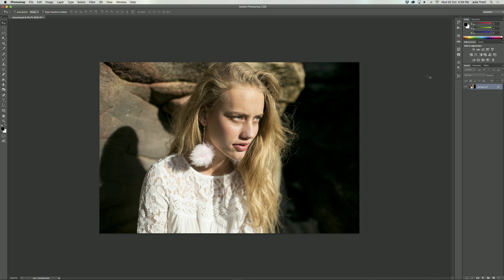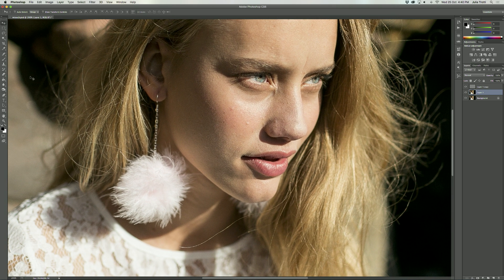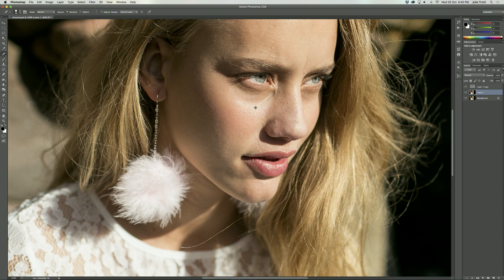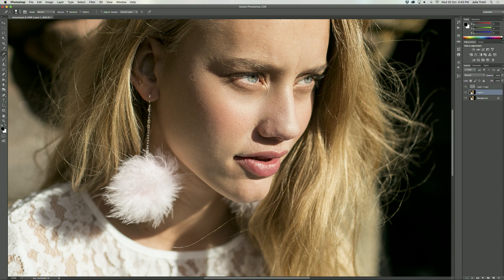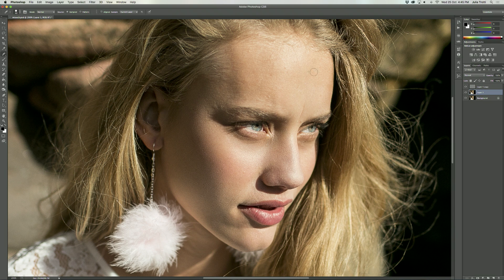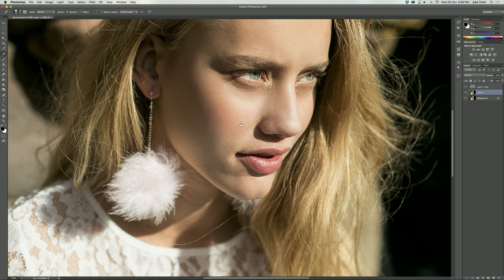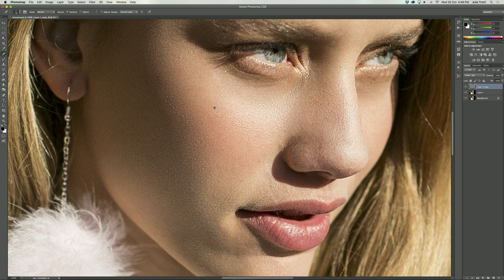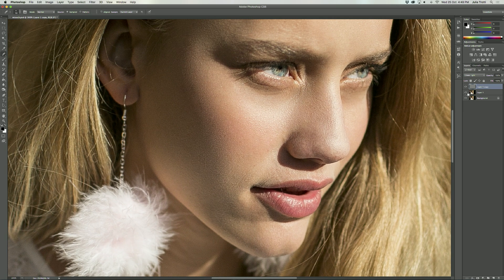Professional Portrait Retouching Tutorial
Today we are taking a look at how to professionally retouch a harsh sunlight portrait with the frequency separation retouching technique in Photoshop!

Julia Trotti